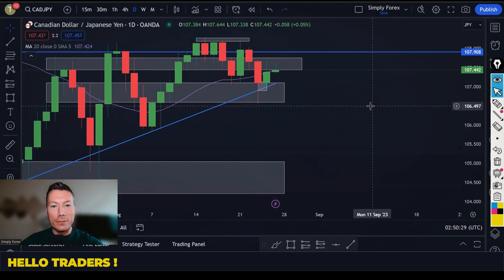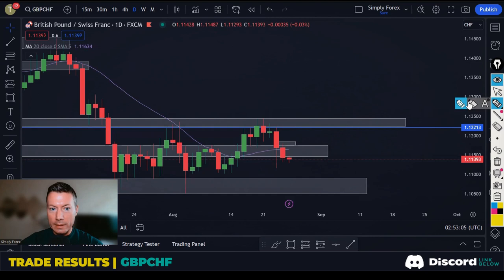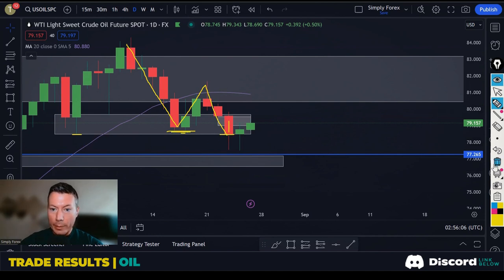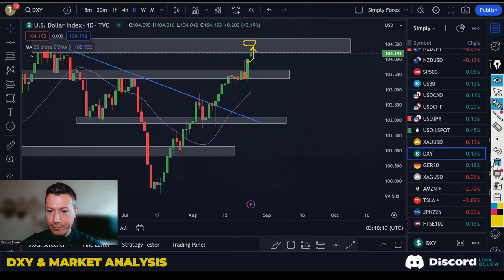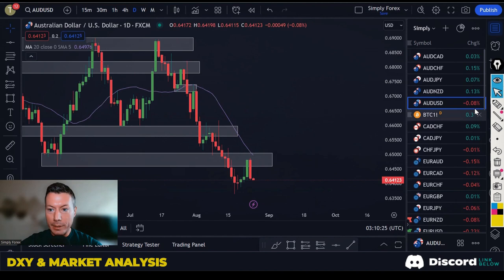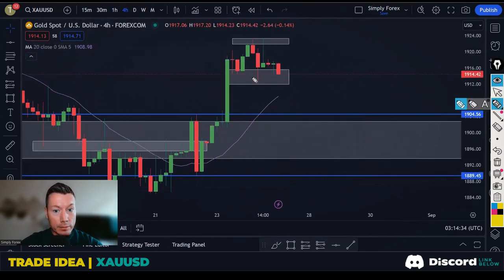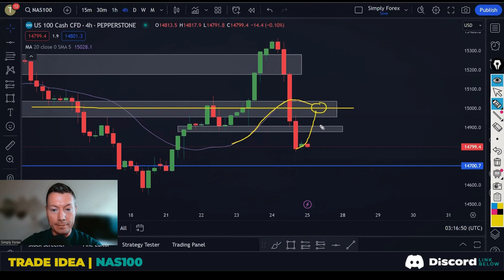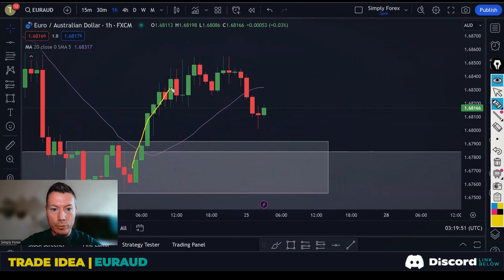GOLD EURAUD NAS100 🤑 USD strength still going 📈 Forex Trade Ideas & Analysis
While day trading can bring serious gains, it can (and often does) also bring a likelihood of serious losses! If you decide to invest, make sure you do your own research to fully understand the commodity class and the operation of the market before doing so.

You could sustain a loss in excess of your initial investment and therefore should not invest money that you can't afford to lose. The fluctuation of the market can work for you or against you. You should carefully consider your investment objectives and experience before deciding to trade in the market. Again, what you invest in is solely your responsibility.

INTRO - 0:00
TRADE IDEAS - 07:37
THE NEWS - 23:58